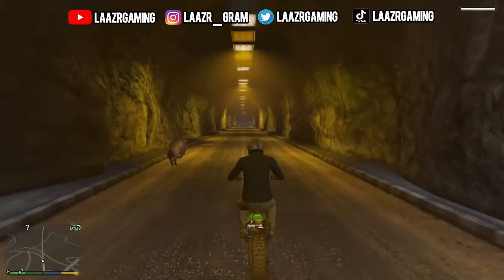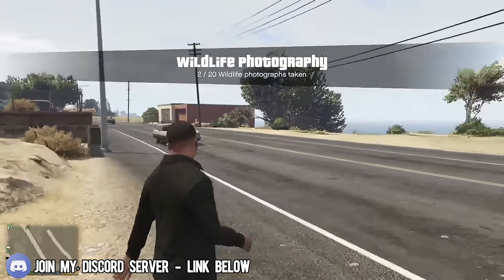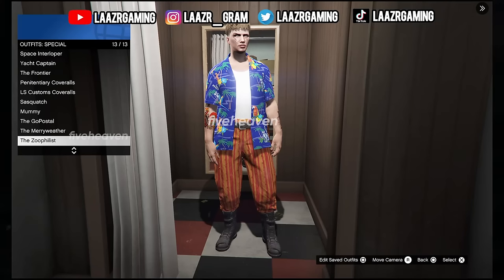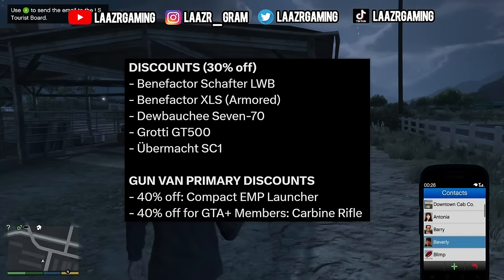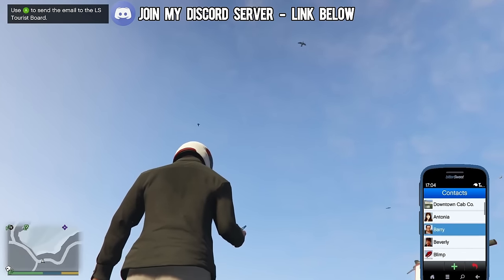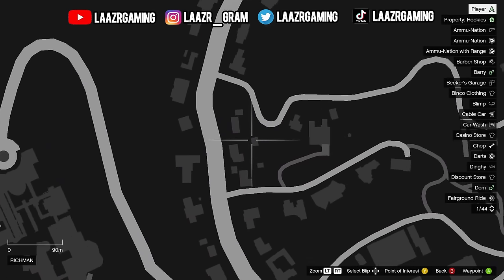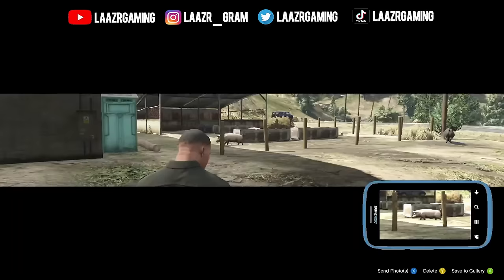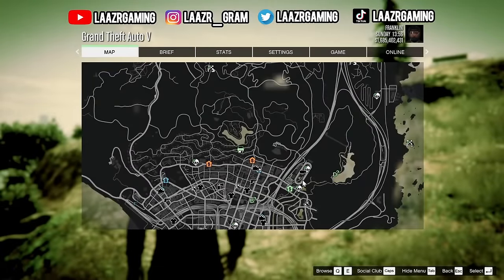UNLOCK RARE ACE VENTURA OUTFIT, New PARK RANGER Car, Police, GTA 5 Chop Shop DLC (GTA Online Update)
GTA 5: UNLOCK RARE ACE VENTURA OUTFIT, New PARK RANGER Car, Police, GTA 5 Chop Shop DLC (GTA Online Update) the new GTA 5 Online event includes the Declasse Park Ranger and the Wildlife Photography Challenge, all animal locations. "Zoophilist Outfit". a new daily event for players on PlayStation 5 and Xbox Series X|S.NEW POLICE HEIST, Leaked Gameplay, The Cluckin Bell Farm Raid, GAUNTLET Cop Car, MONEY, GTA 5 Chop Shop DLC (GTA Online Update) NEW GAUNTLET INTERCEPTOR, How To Unlock, POLICE Cop Car, GTA 5 Chop Shop DLC (GTA Online Update) UNLOCK Rare Cop Car, GAUNTLET INTERCEPTOR, Police Misson, GTA 5 Chop Shop DLC, gta online cop outfit. gta online police outfit. (GTA Online Update) GTA 5 Online: CHOP SHOP DLC - All NEW Clothing/Clothes, Outfits, Shoes (GTA Online Winter Update) NEW Christmas Vehicle, LEAKED DLC, Xmas Car, MONEY, Outfit, RED Duffel Bag/duffle bag, GTA 5 2023 (GTA Online Update)car which is part of the gta 5 online chop shop dlc update. this gta 5 car is unreleased and i will be showing you how to get it early. gta online chop shop update includes lots of cops n crooks content, police outfits, police cars, use these to make modded outfits in gta 5, new money methods, gta 5 business with the gta 5 chop shop update you will be able to UNLOCK Rare Cop Car, GAUNTLET INTERCEPTOR, Police Misson, GTA 5 Chop Shop DLC, gta online cop outfit. gta online police outfit. (GTA Online Update) GTA 5 Online: CHOP SHOP DLC - All NEW Clothing/Clothes, Outfits, Shoes (GTA Online Winter Update)in 2024 we will see gta5 online doomsday part 2 heist dlc. including aliens as seen with the alien egg, ufo. from the gta online ufo abduction event, weapons and maybe a gta 6 trailer or gta 6 news with the final gta 5 online dlc update. for anyone asking the question "when is the next gta 5 dlc coming out" with gta 6 announcment this week, gta 6 trailer release date next month. this will get a massive month for grand theft auto vi/gtavi and gta 5 online.
in this Grand Theft Auto V - video I will be discussing the new gta online 2023/2024 dlc update,includes new gta online dlc cars, gta online new business, gta online new scrapyard business, gta online new weapons, gta online new missions, check out other videos on upcoming leaks, release date GTA Online DLC update for ps4, ps5, xbox one, xbox series s, xbox series x and pc. this new gta 5 online update will include new cars, new property, new weapons and more. possible themes for new dlc include Michael de santa movie theatre dlc update, a liberty city map expansion dlc update, alien wars and gta 5 online cops and crooks dlc update.